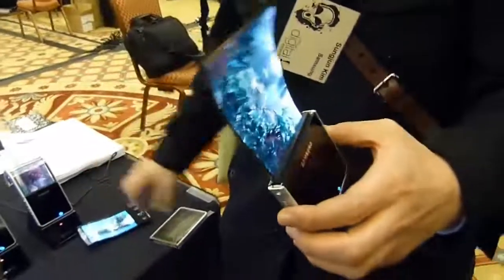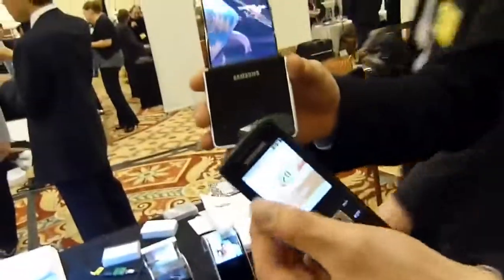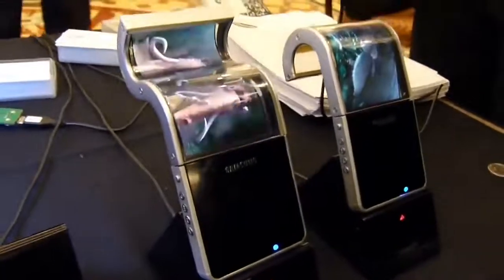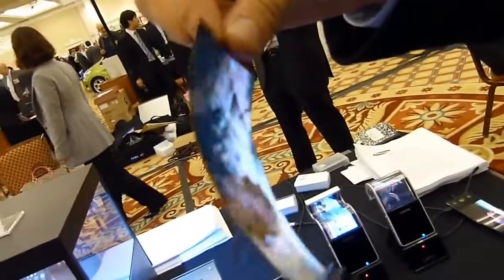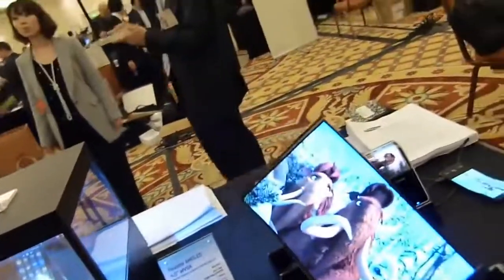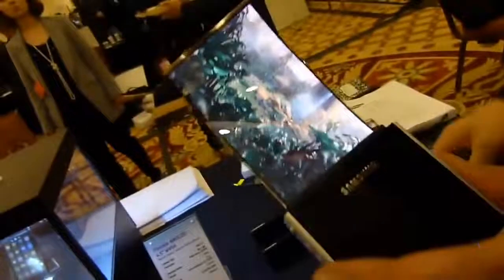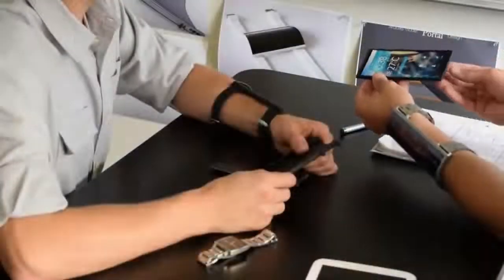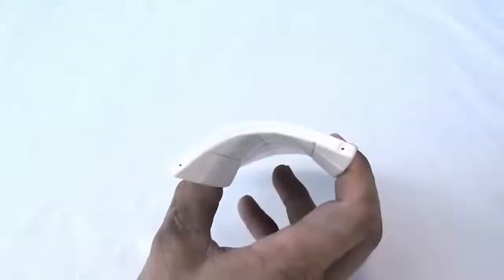Anne Wale Esse Phone Jisse Dekh Kr App V Hayraan Ho Jayoge.